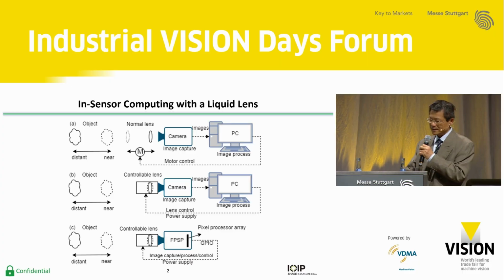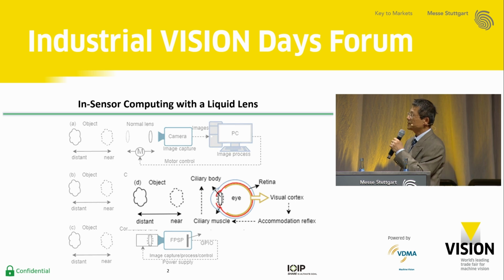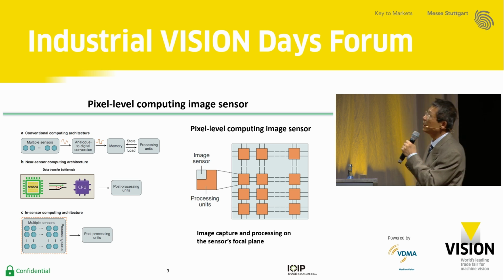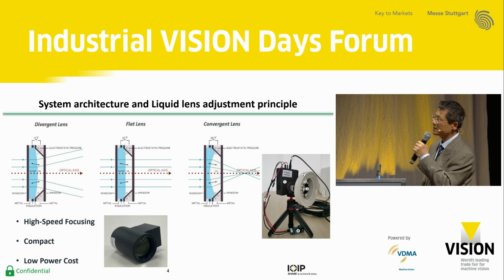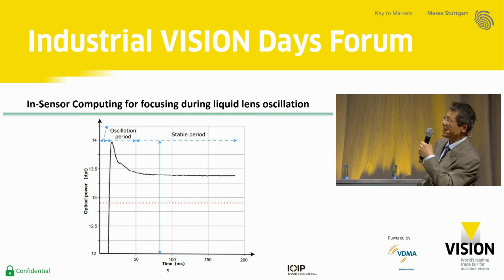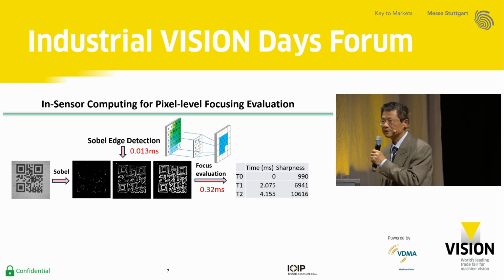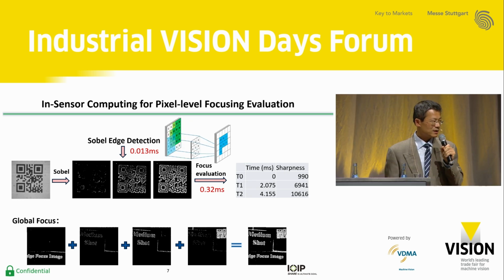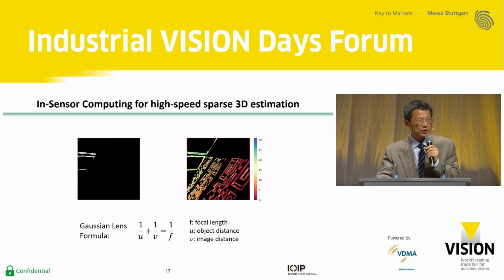High Speed Autofocus by Pixel-level Computing Image Sensor and Liquid Lens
High-Speed Autofocus and Depth Perception using Pixel-level Computing Image Sensor and Liquid Lens Technology  This system integrates a pixel-level computing image sensor with a tunable-focus liquid lens for rapid autofocus and depth perception. Operating at 500+ fps.